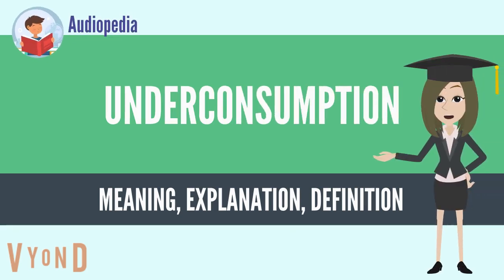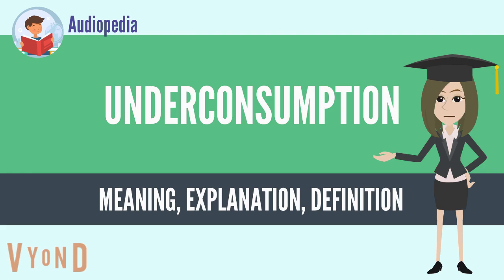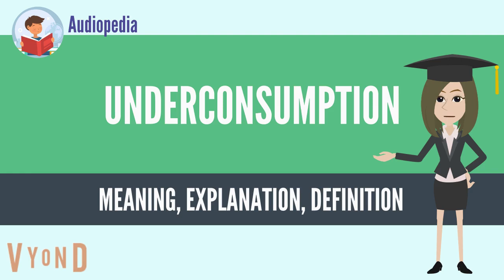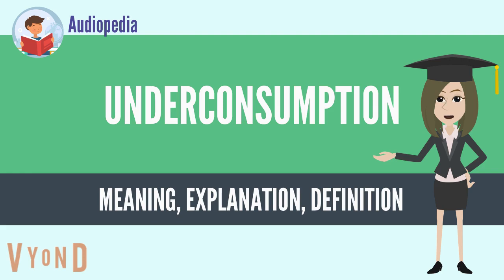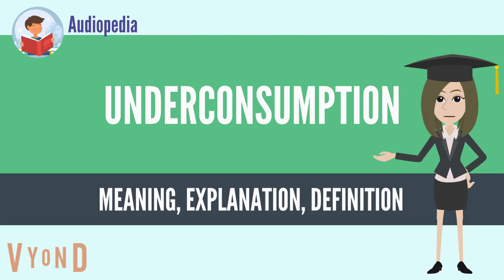What Is UNDERCONSUMPTION? UNDERCONSUMPTION Definition & Meaning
What is UNDERCONSUMPTION, What does AUNDERCONSUMPTION mean, UNDERCONSUMPTION meaning, UNDERCONSUMPTION definition, UNDERCONSUMPTION explanation

In underconsumption theory in economics, recessions and stagnation arise due to inadequate consumer demand relative to the amount produced. It means that there is an overproduction and a demand crisis. The theory formed the basis for the development of Keynesian economics and the theory of aggregate demand after the 1930s.

Underconsumption theory narrowly refers to heterodox economists in Britain in the 19th century, particularly 1815 onwards, who advanced the theory of underconsumption and rejected classical economics in the form of Ricardian economics. These economists did not form a unified school, and their theories were rejected by mainstream economics of the time.

Underconsumption is an old concept in economics, going back to the 1598 French mercantilist text Les Trésors et richesses pour mettre l'Estat en Splendeur (The Treasures and riches to put the State in Splendor) by Barthélemy de Laffemas, if not earlier.[1] The concept of underconsumption had been used repeatedly as part of the criticism of Say's Law until underconsumption theory was largely replaced by Keynesian economics which points to a more complete explanation of the failure of aggregate demand to attain potential output, i.e., the level of production corresponding to full employment.

One of the early underconsumption theories says that because workers are paid a wage less than they produce, they cannot buy back as much as they produce. Thus, there will always be inadequate demand for the product.
Source: Wikipedia.org